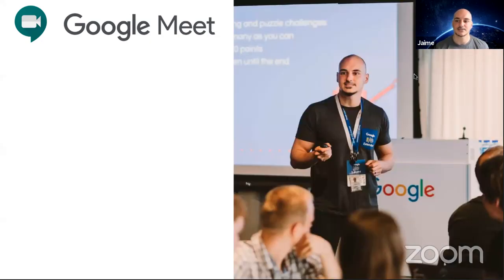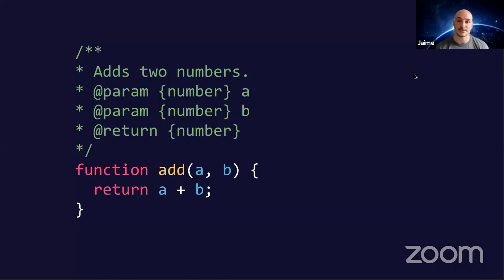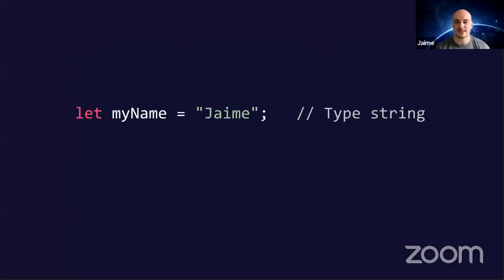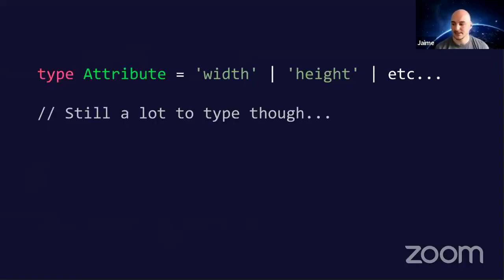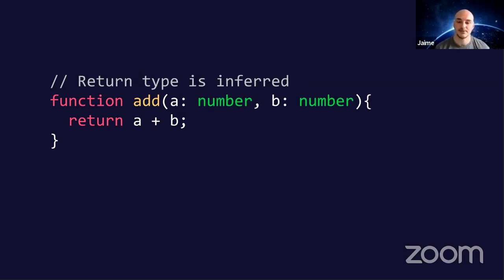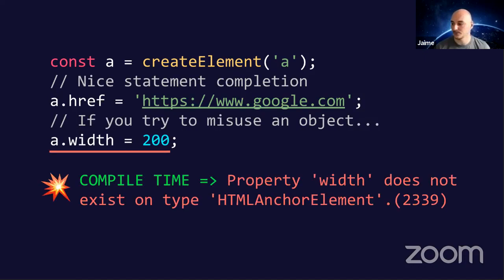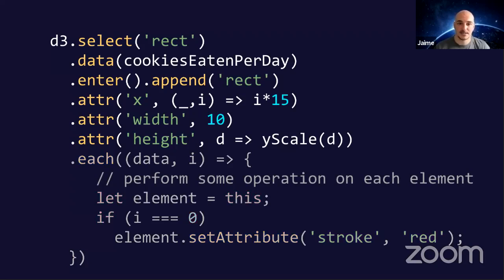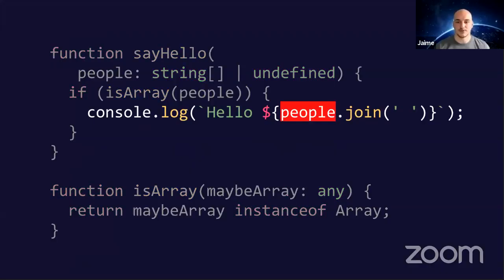TypeScript Types Deep Dive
TypeScript is a modern and safer version of JavaScript that has taken the web development world by storm. It is a superset of JavaScript that adds in some additional features, syntactic sugar and static type analysis aimed at making you more productive and able to scale your JavaScript projects.

TypeScript was first launched in 2012, and at the time it did bring a lot of new features to JavaScript. Features that wouldn’t be available in JavaScript until much later with ES2015 and beyond. Today however, the gap in features between TypeScript and JavaScript is closing, and what remains as TypeScript strongest value proposition is its amazing type system and the dev tools around it. This type system is the one that delivers on the promise of TypeScript: JavaScript that scales and what brings you an amazing develop experience.

In this talk we’ll explore TypeScript's comprehensive type system and learn how you can take leverage it to build robust and maintainable web applications, and increase the productivity of your team.